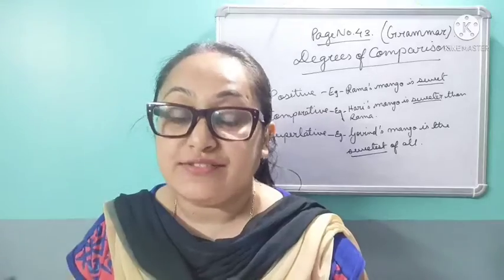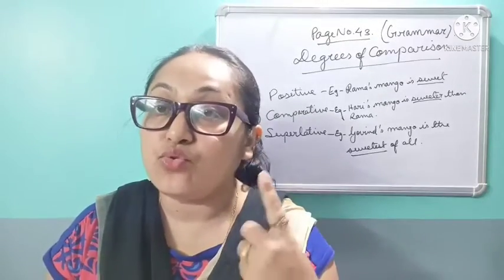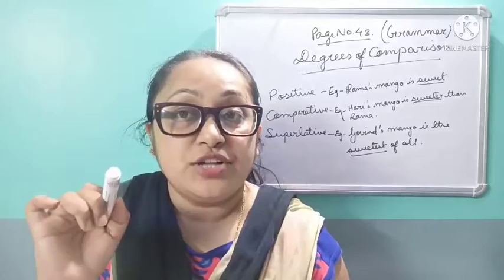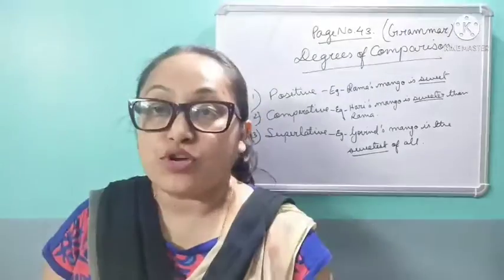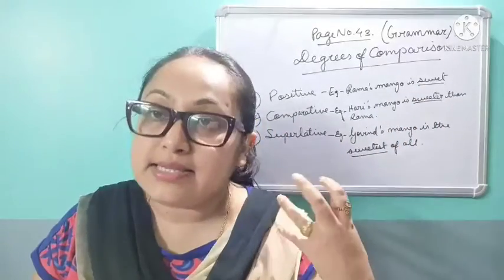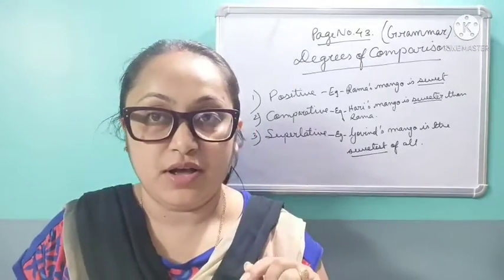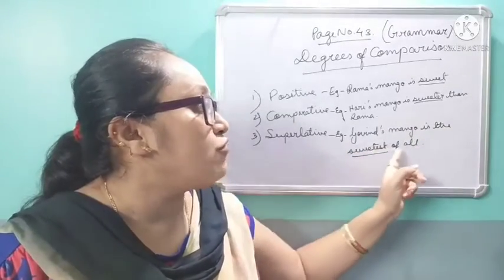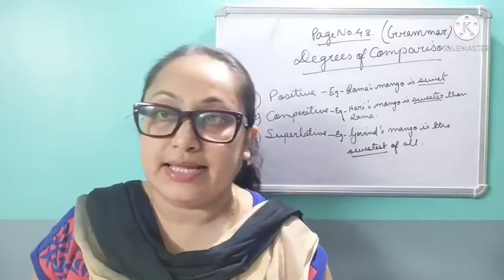Class VI/English Grammar/ Adjectives/part 2